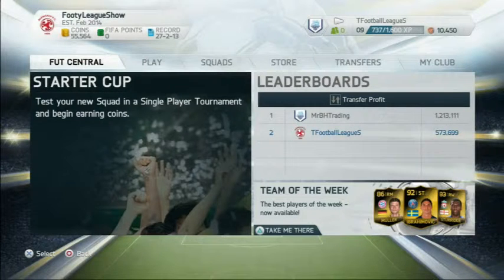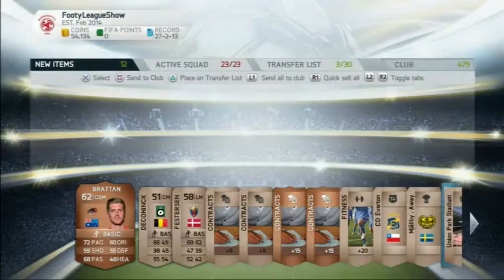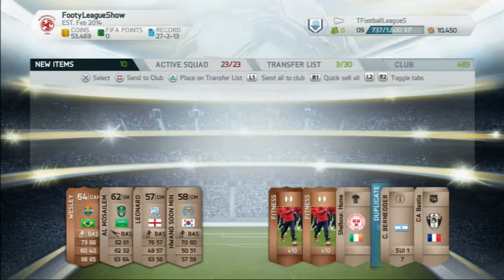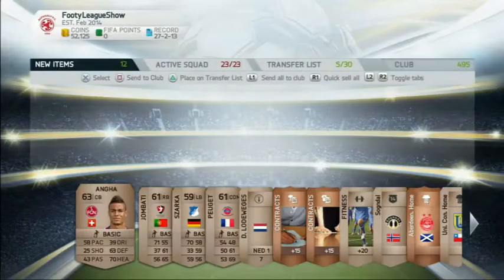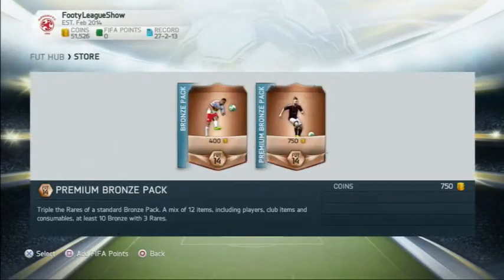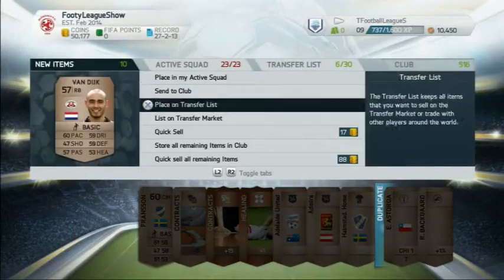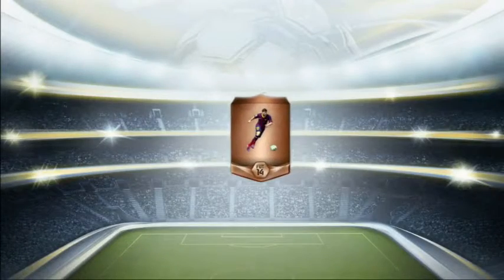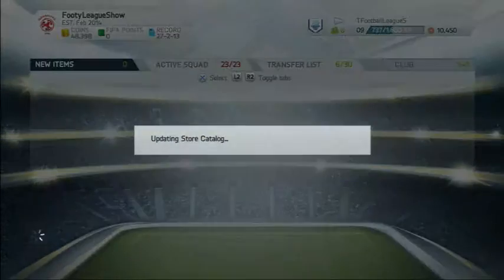FIFA 14 Ultimate Team - Bronze 10 Pack Challenge! - Episode #3 Wednesday Evening!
Alright lads, This is the brand new pack challenge where I open 10 bronze packs everyday! This is going to uploaded everyday to see if there is a better day to open packs or if it really is just pack luck!
Thanks
Jam SpongeGaming.